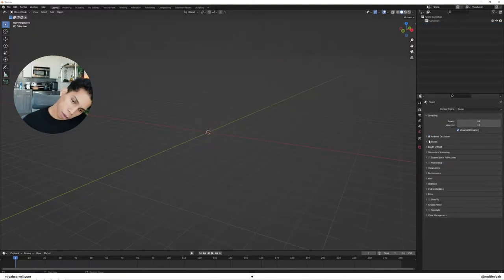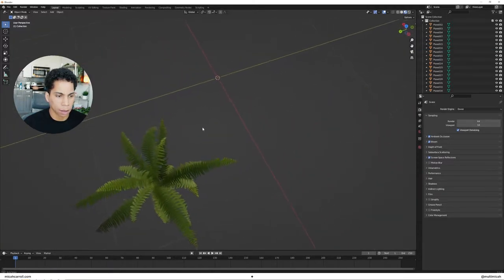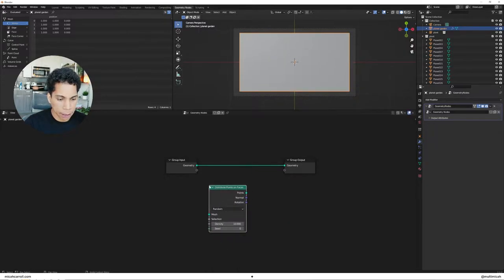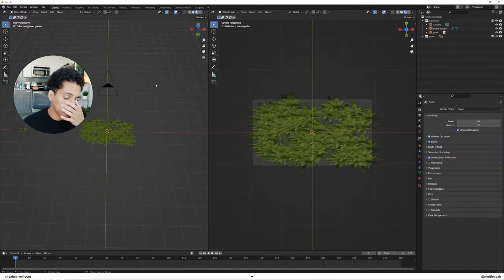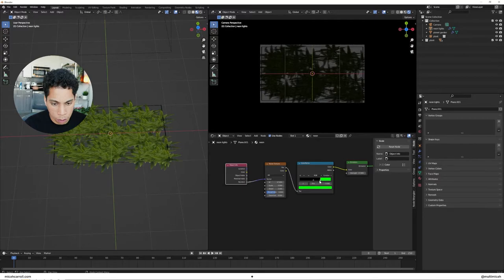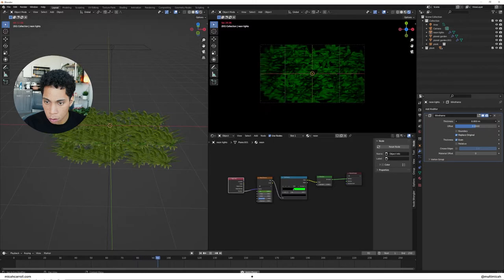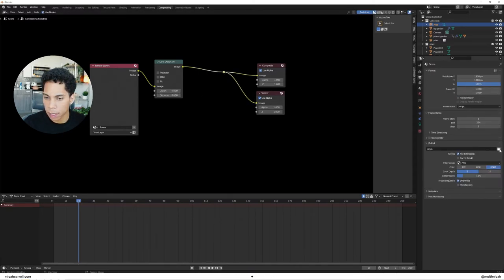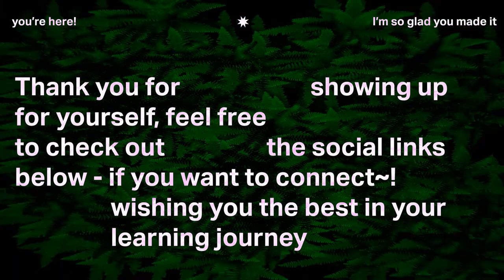Create a Strobing Abstract Visual - Blender 3.1 Tutorial (Geometry Nodes)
*** flash warning ***

today we're going to be diving into geometry nodes in order to make the plant collection appear in an orderly fashion. you'll also learn how to import fbx files into blender, along with how to make an emission node strobe in a random fashion + loop!

⁙ social + contact

⁙ timestamps
00:00 - intro
00:48 - tutorial start
01:13 - importing models
02:11 - cleaning up the plants
03:34 - collection creation
04:13 - geometry nodes prep work
05:29 - geo nodes (node work)
08:09 - neon lights
09:10 - neon strobing effect
13:08 - animation keyframing
15:45 - conclusion